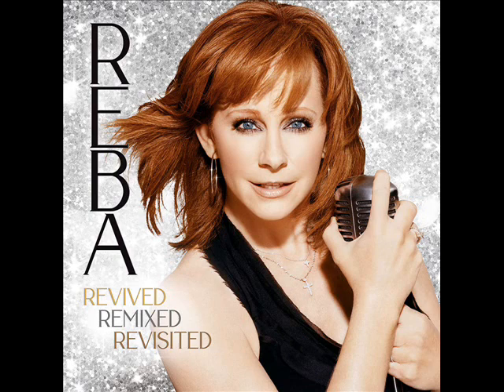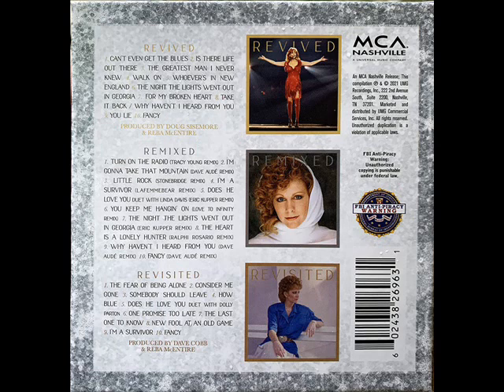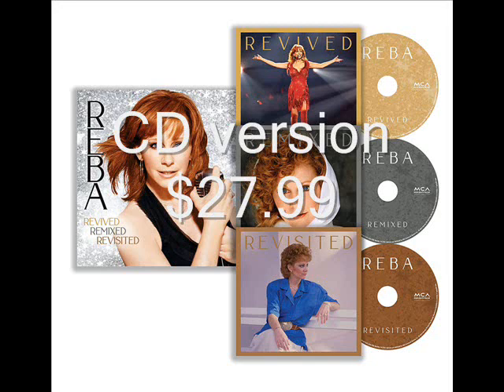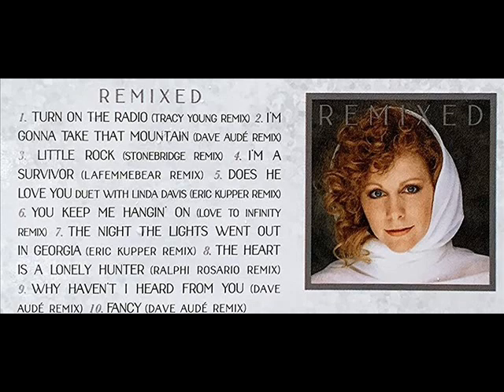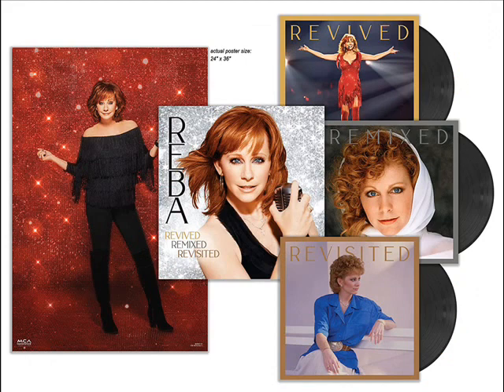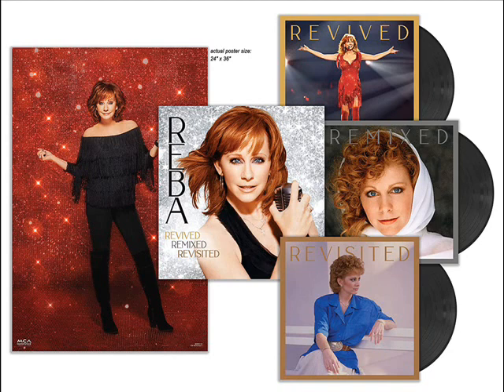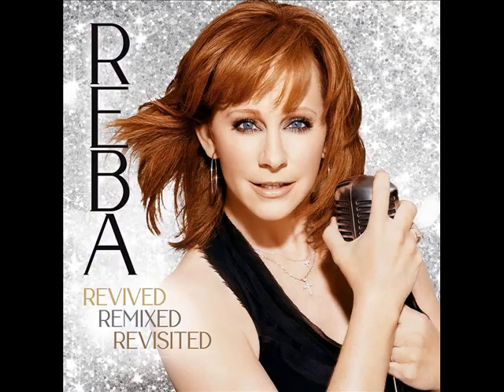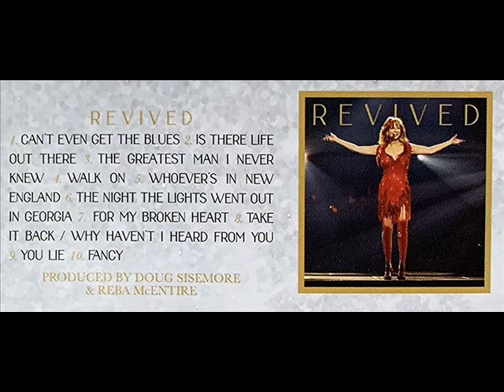Reba Box set Revived Remixed Revisited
Buy Reba's box set Revived, Remixed, Revisited:
Mp3 versions
CD version
Vinyl (pre order- release November 19, 2021)

Kindle Vella: The Stranger

REVENGE...? -
Kindle edition

REVENGE...? 2 She's Released
Kindle Edition

to get in touch with me, write to:
icepets queen